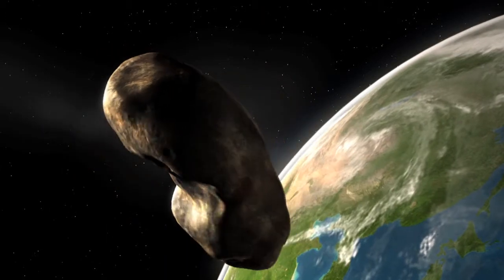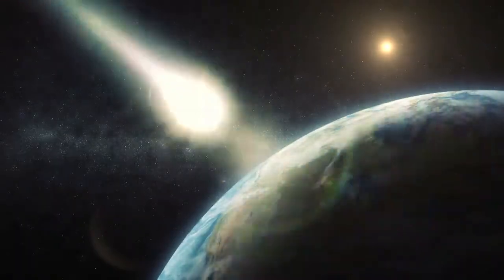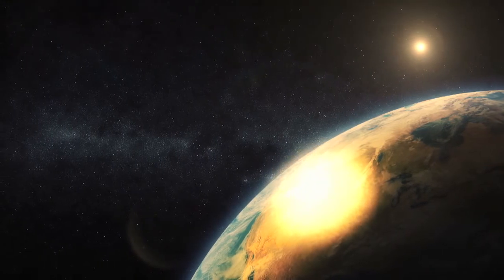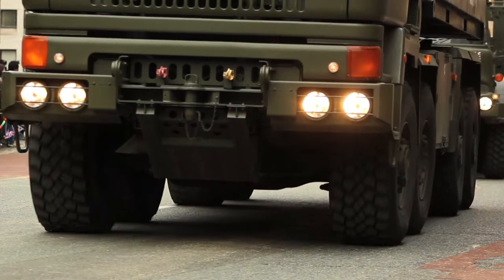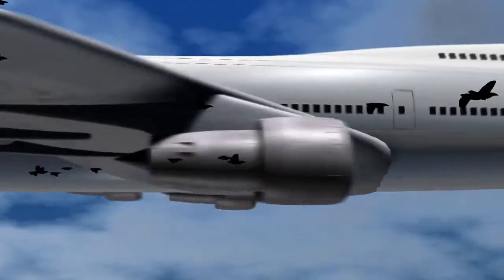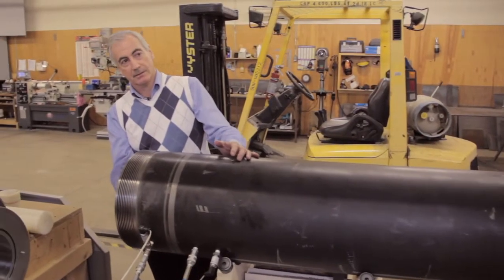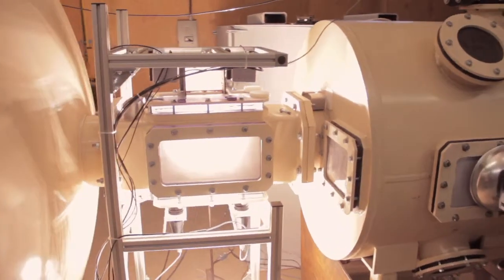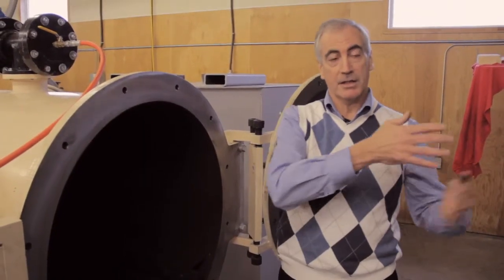NBIF R3 Gala Short Films: Dr. John Spray, Fredericton, New Brunswick, Canada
"Outreach Productions" was asked to produce four short films for the "New Brunswick Innovation Foundation" "R3 Gala" to highlight the accomplishments of some of New Brunswick's top "applied researchers".  This is one of the four, enjoy.